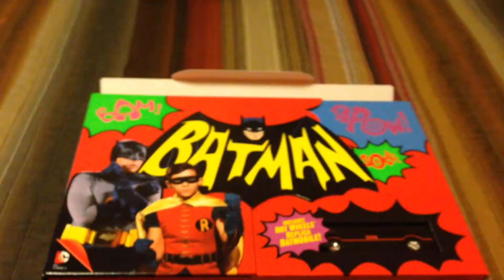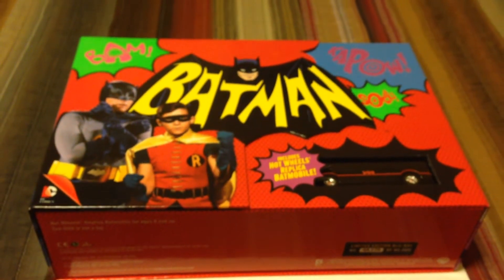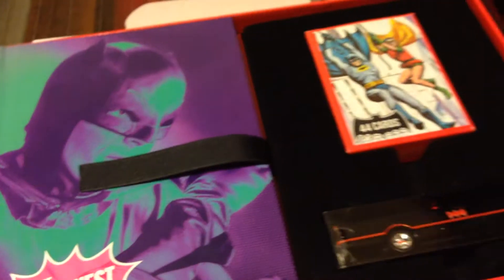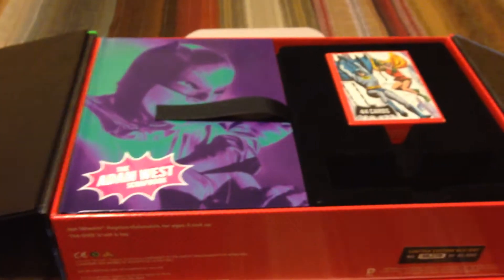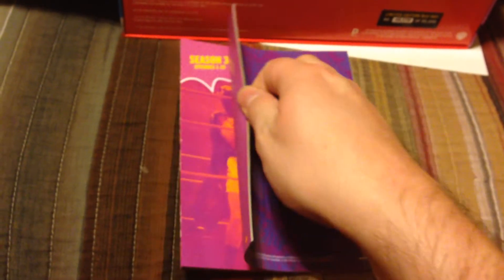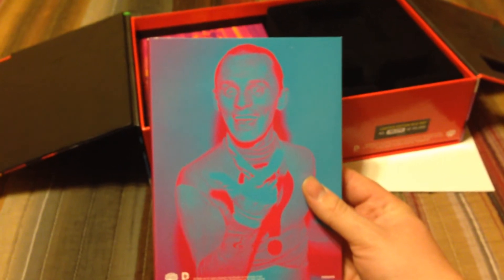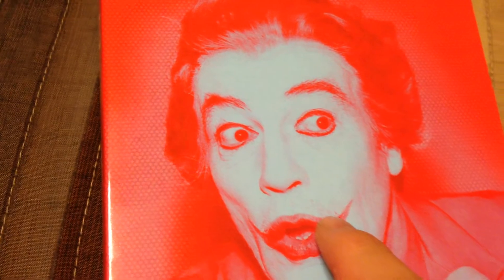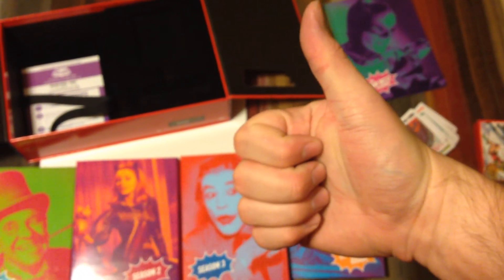Batman 1966 Blu Ray Collection Unboxing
Here is an unboxing of the 1966 Batman complete collection Blu Ray set.